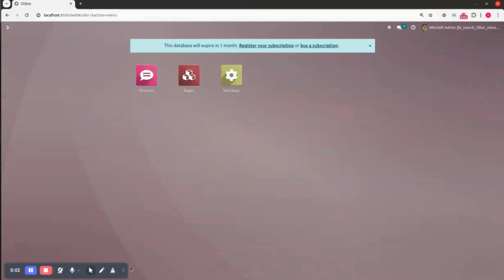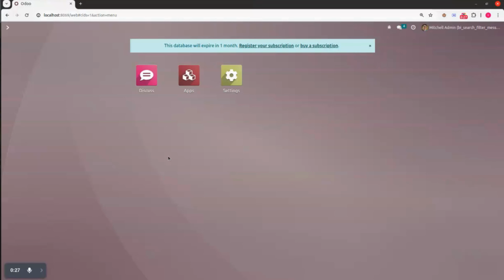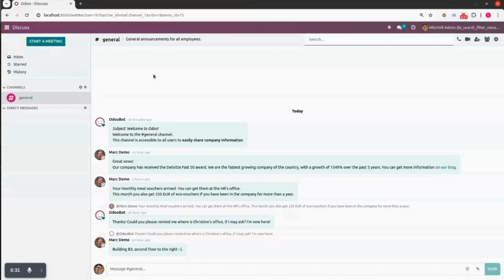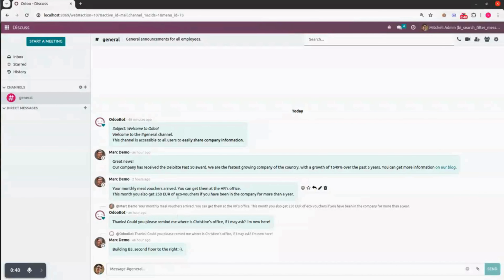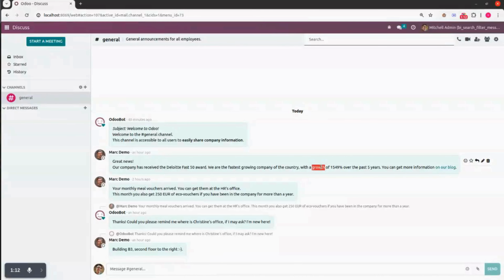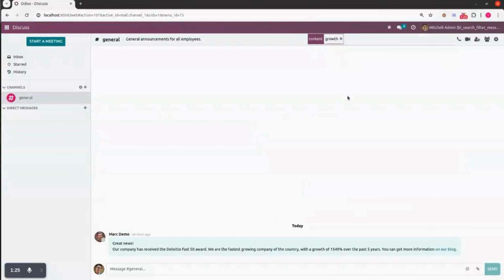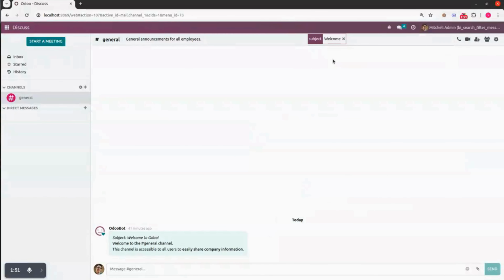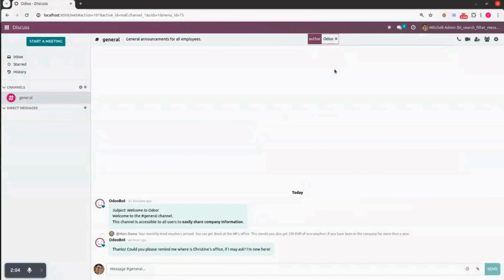How to use search Filter in Odoo | Search Messages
Search & Filter Messages Odoo App is designed to enhance communication management by providing advanced search and filtering capabilities for messages. This app allows users to quickly and efficiently locate specific messages by using various search criteria and filters, such as content, subject, and author using search bar and track their communication history.

Feature of This Odoo Apps :
- Search The Messages in Discuss App
- Easy to Track Communication History